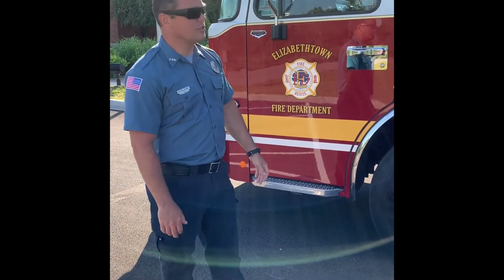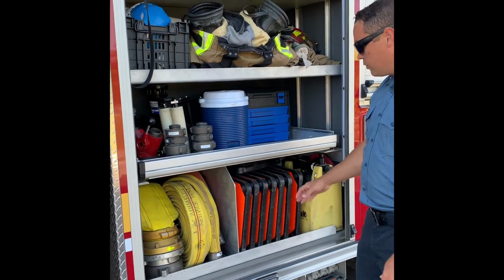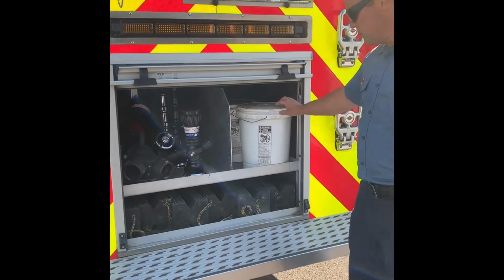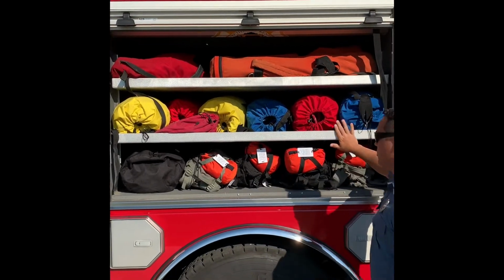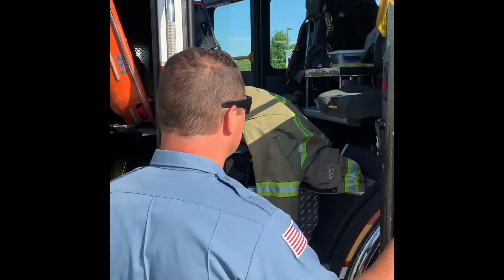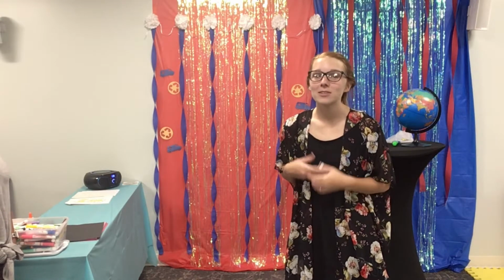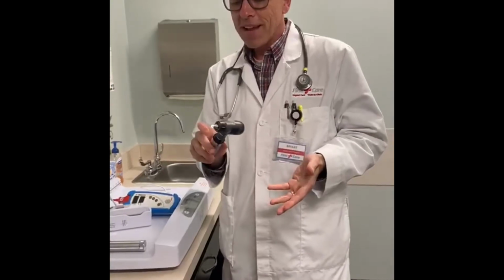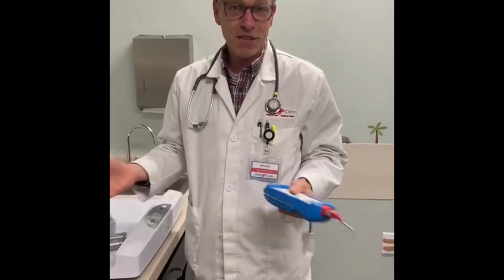Get Ready! Week 1, Field Trip Friday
Hey Campers! Tomorrow is our Field Trip Friday! We will be exploring and reviewing what we have learned about this week! We love our community! Join us live at 10 AM!